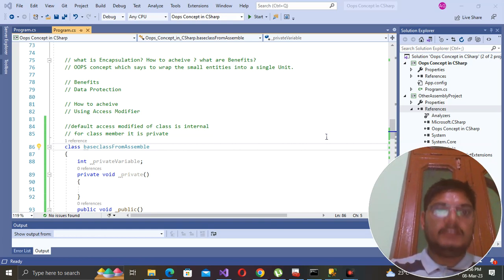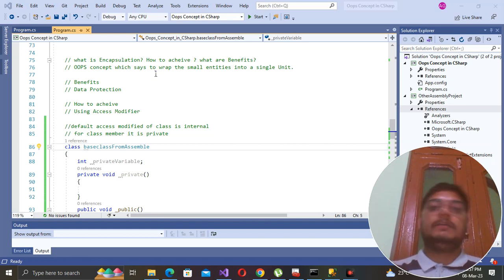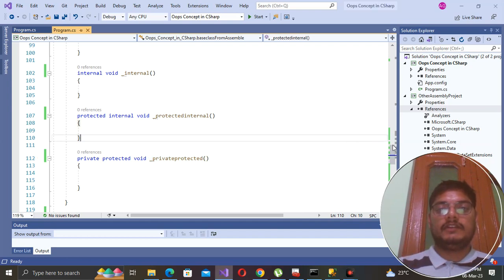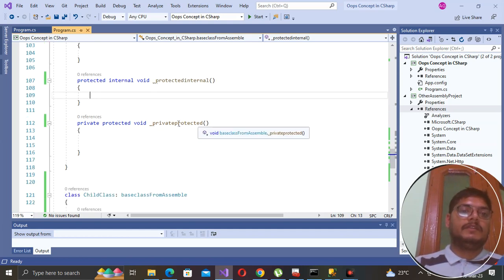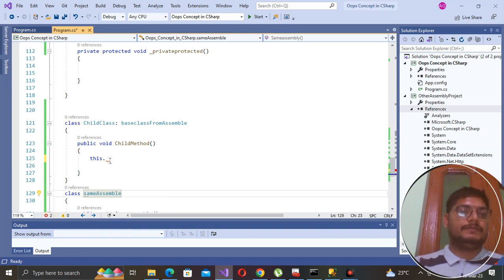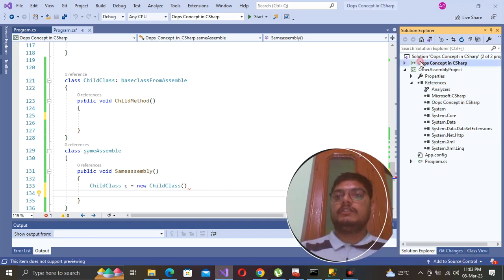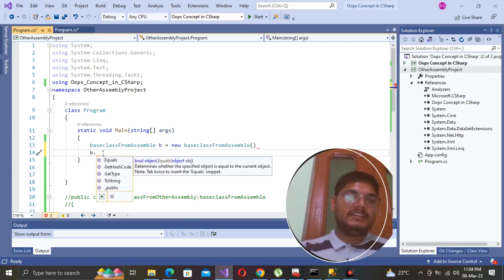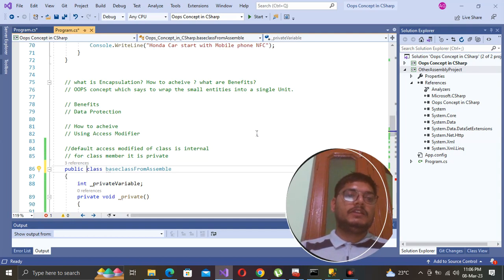OOPS Encapsulation C# English